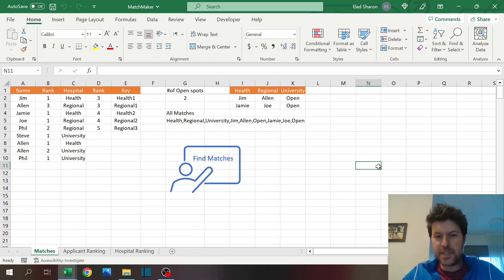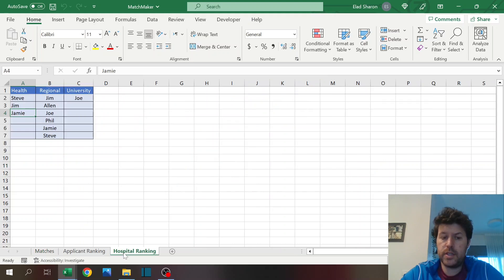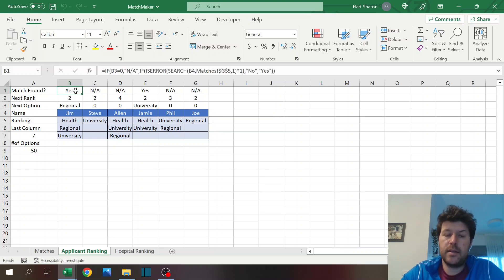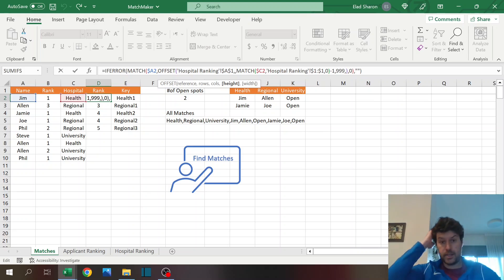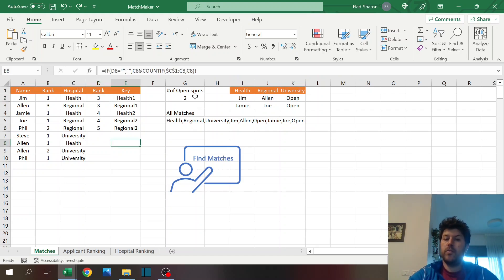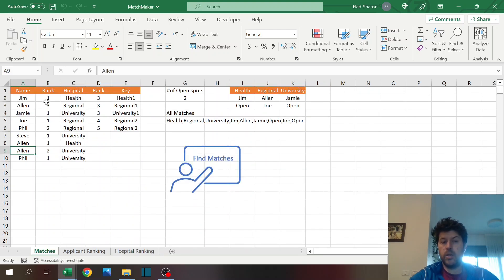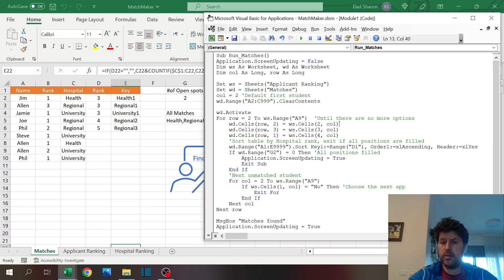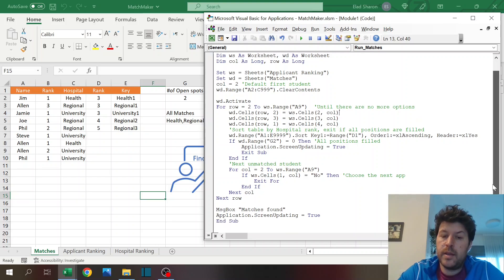matchmaking algorithm excel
In today's video I will share how to build a match making algorithim.
It is based on matching applicatns ranking and hospital rankings. This can be changed to match two groups.
The idea is to combine the applicants highest ranking hospital and the hospital's highest ranking applicant.